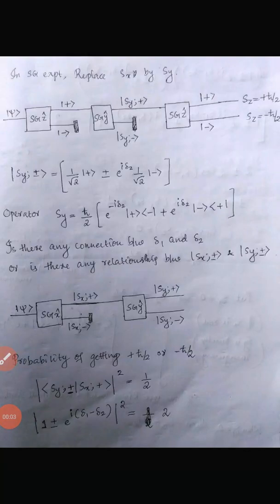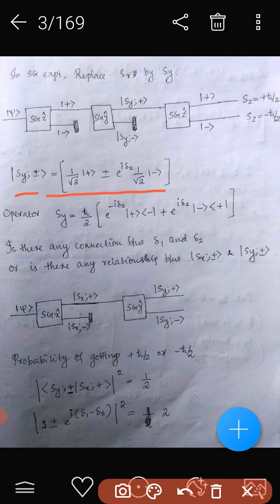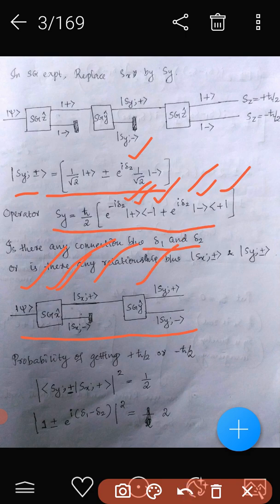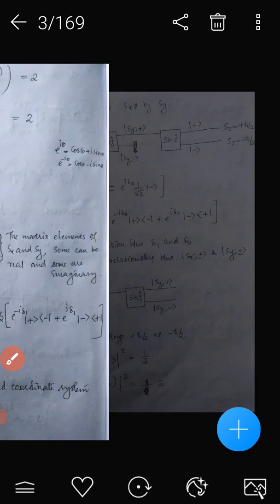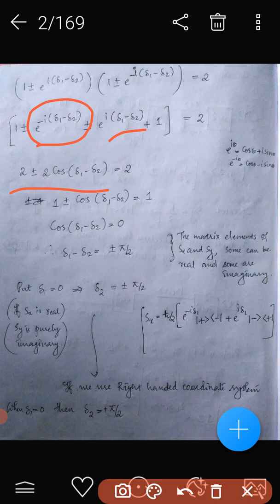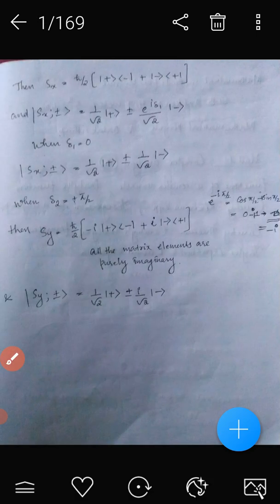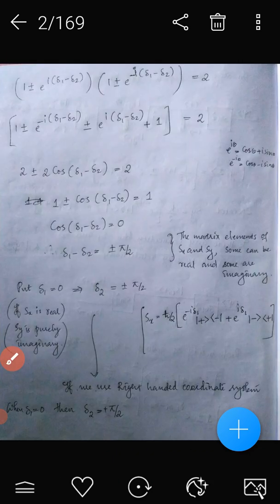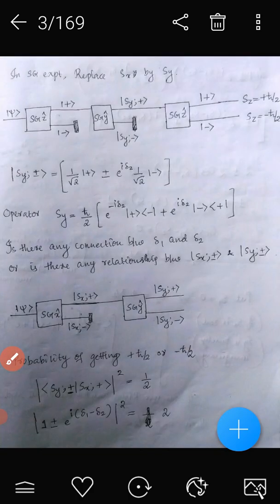Spin 1/2 system, construction of Sy operator